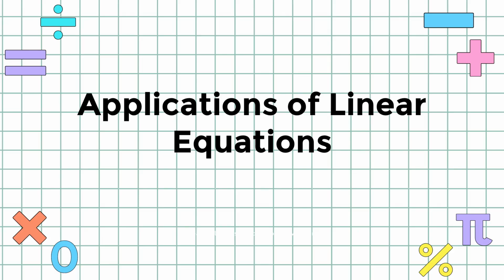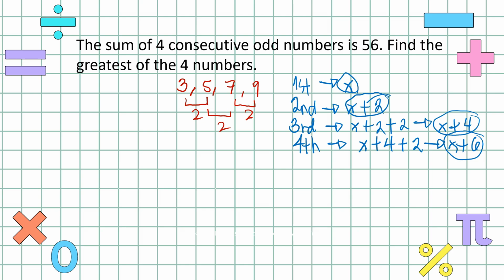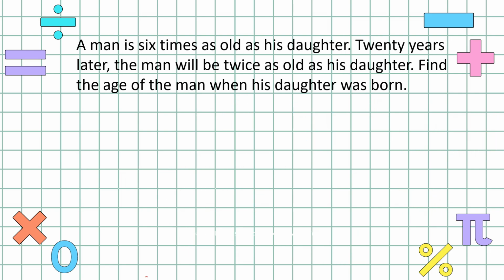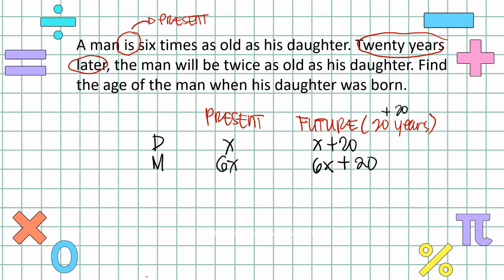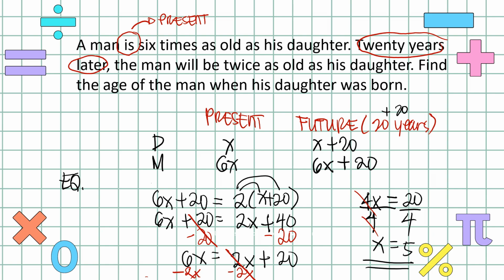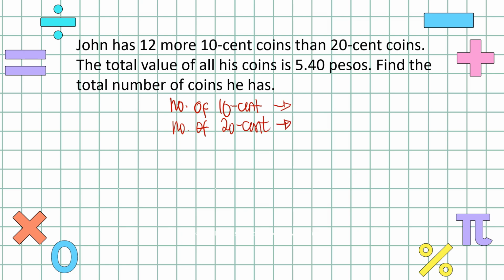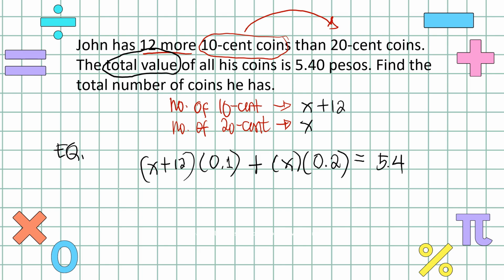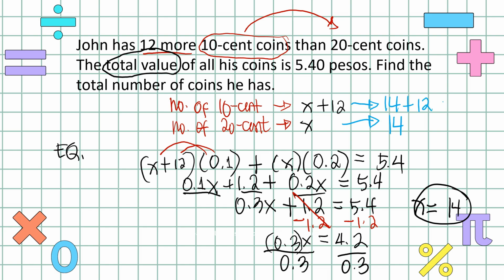Applications on Linear Equations Part 2 | Number, Age and Money Problem | Step-by-Step Process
Welcome to our math tutorial! In this video, we'll explore real-life applications of linear equations. Linear equations are not just abstract mathematical concepts; they are powerful tools used in various fields such as business, science, and everyday life. Join us as we break down several examples step-by-step to show how linear equations can solve practical problems.